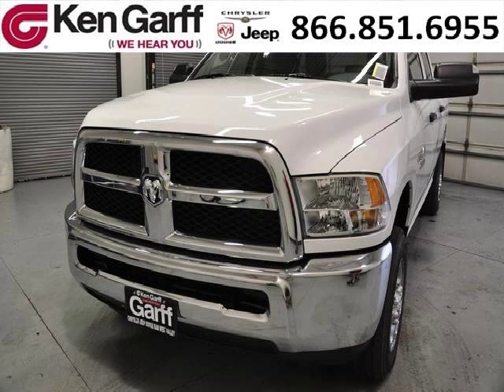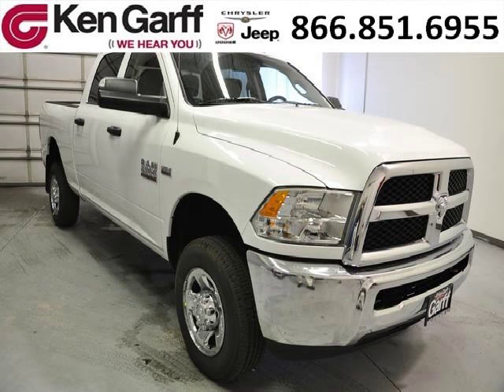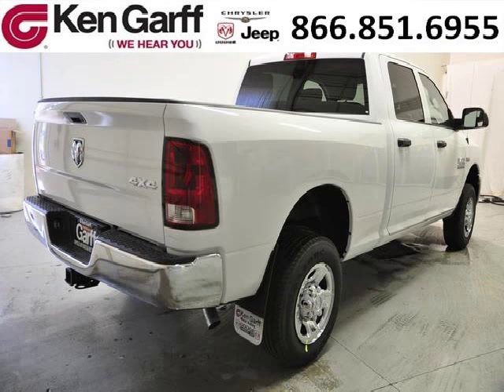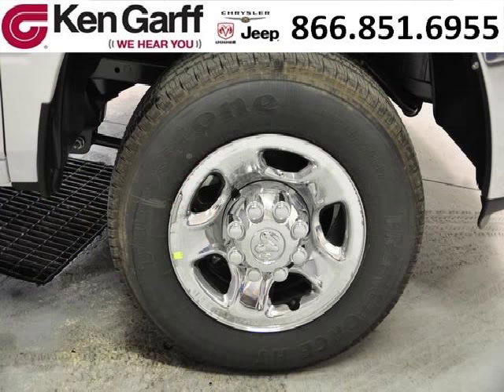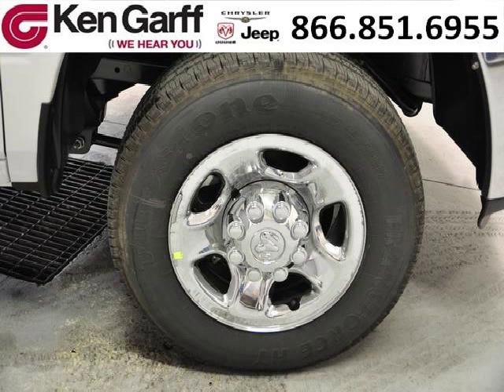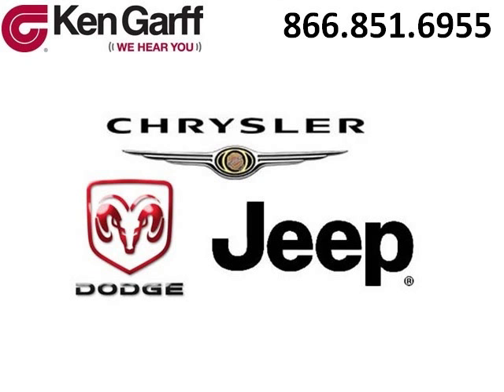2013 Dodge Ram 2500 Layton UT